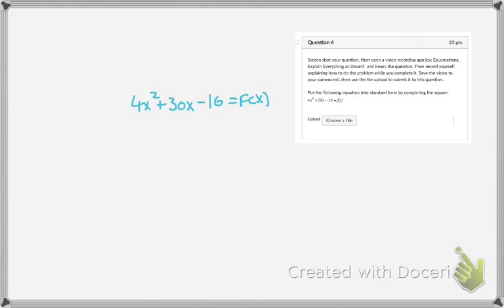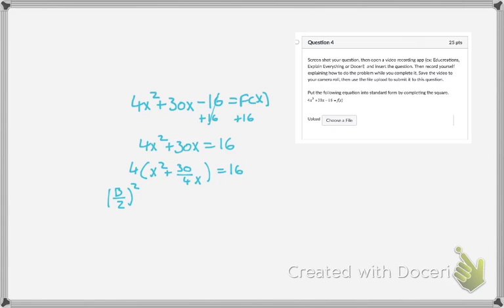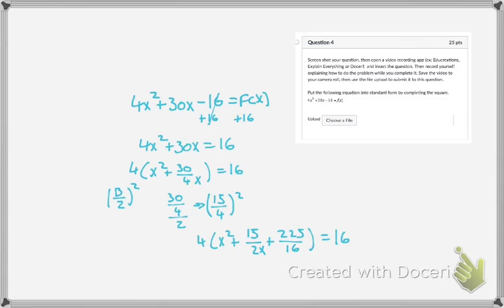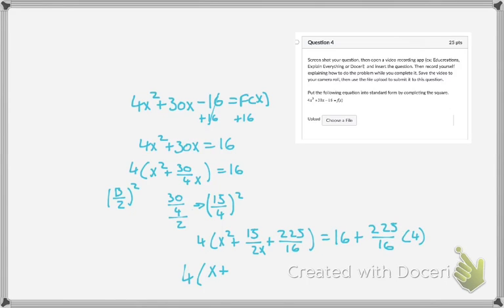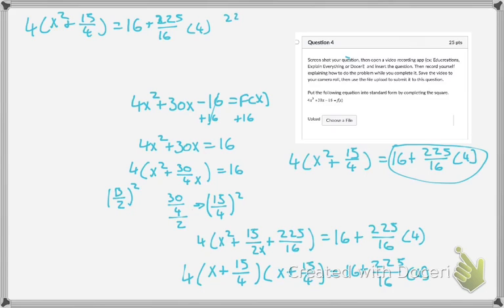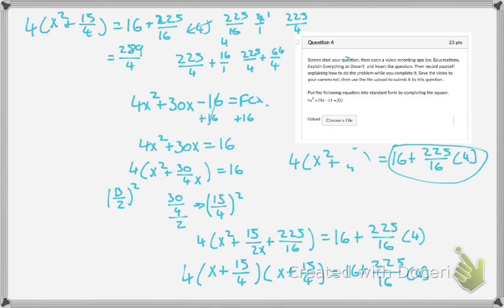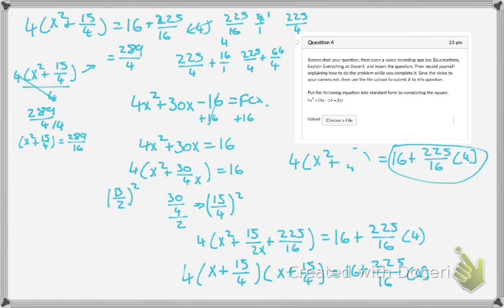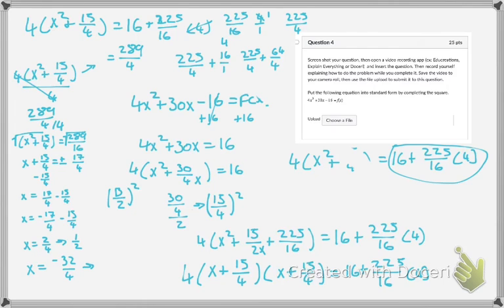October 2, 2017